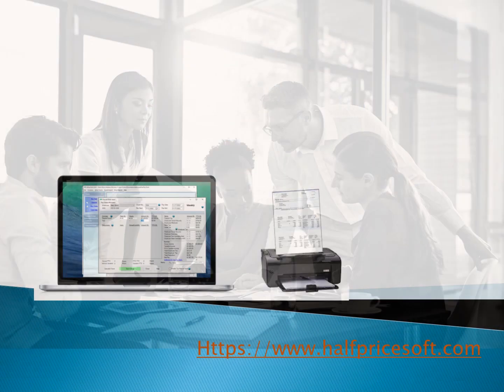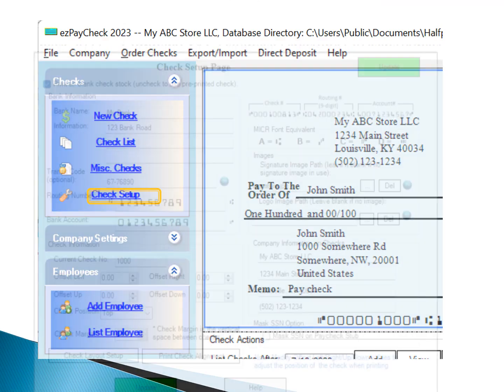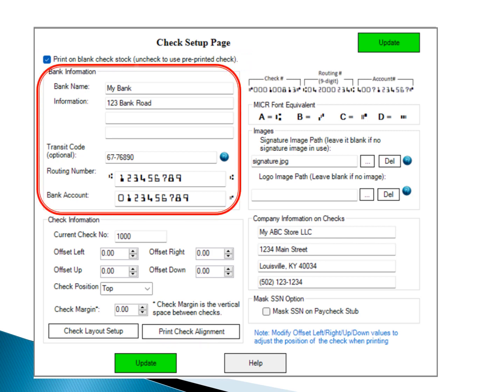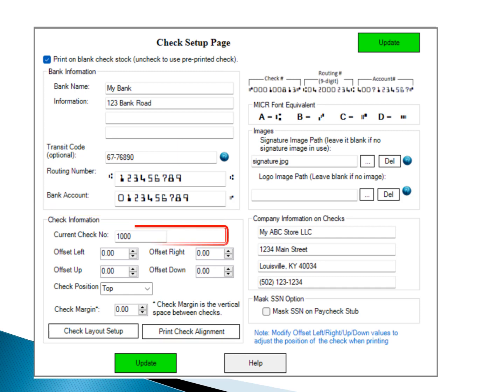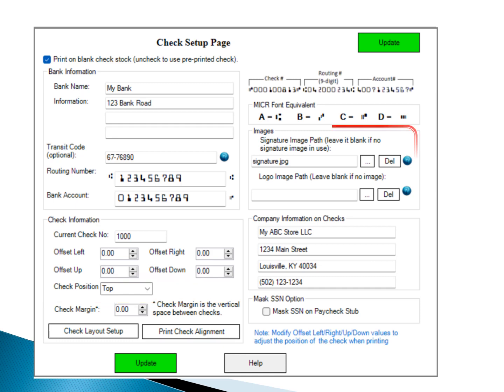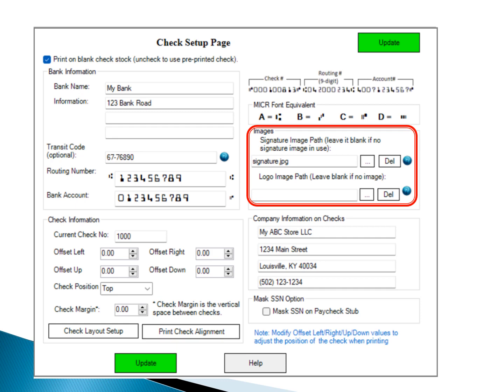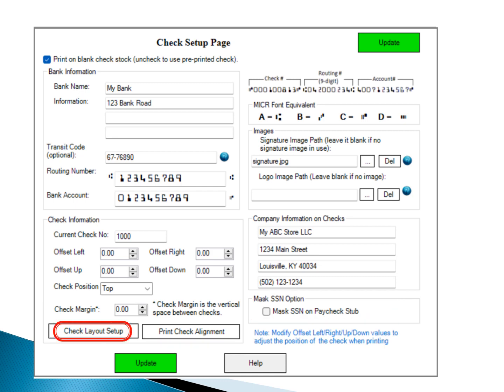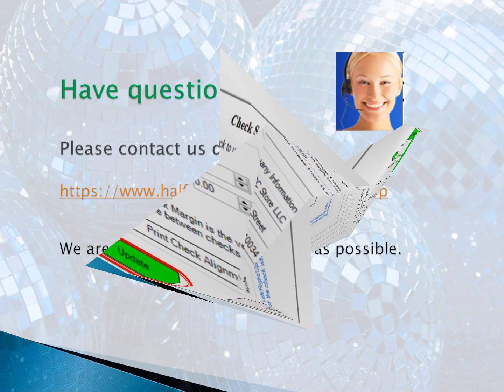ezPaycheck Guide: Set up Bank Account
With ezPaycheck payroll software, you have the flexibility to print paychecks and vendor checks on both blank stock and pre-printed checks, while also easily customizing the check layout to your preferences. Here is the guide for checking account set up.

ezPaycheck streamlines small business payroll processing and check printing. New clients are welcome to test drive ezPaycheck 30 days free with no obligation.